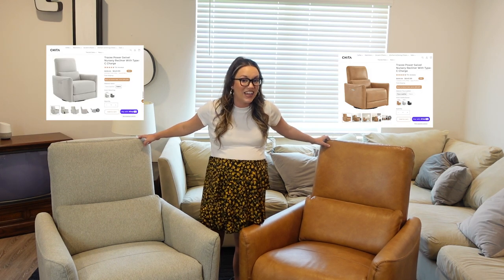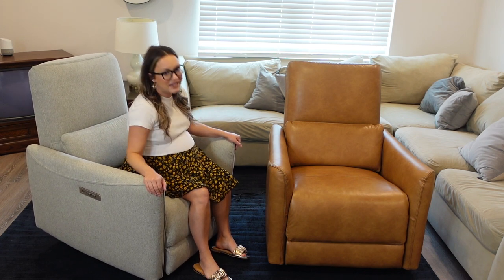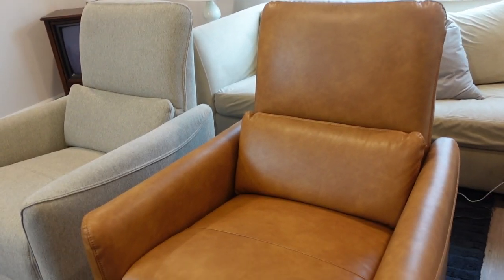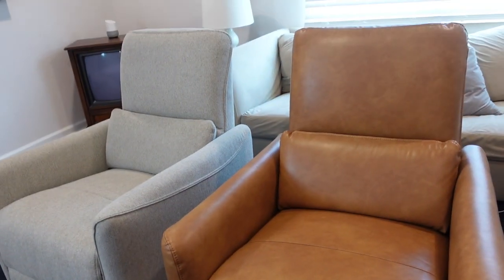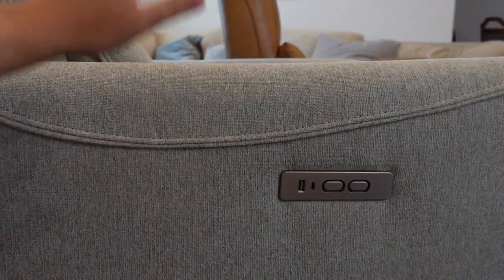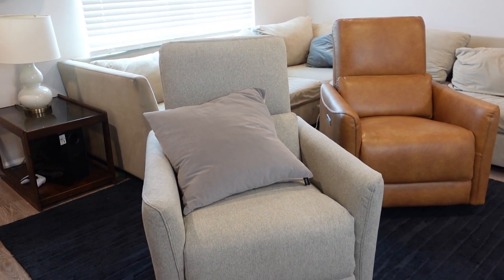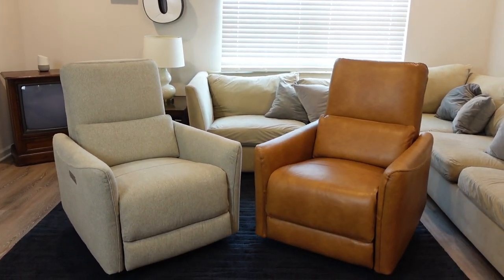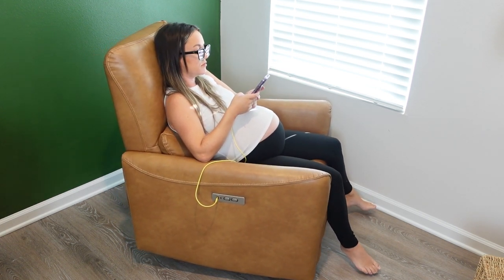BEST Nursery Glider- POWER Recliner Chair Review | CHITA LIVING Tracee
I couldn't be happier with our new recliners. They solved all my problems and are SUPER comfy. I'm excited to be able to rock my new baby boy in them when he arrives in a few short weeks.